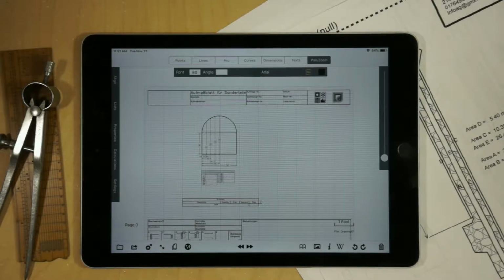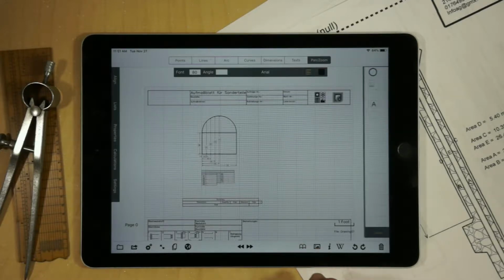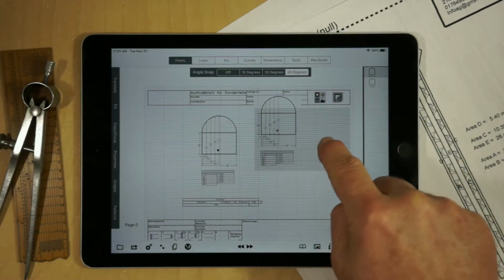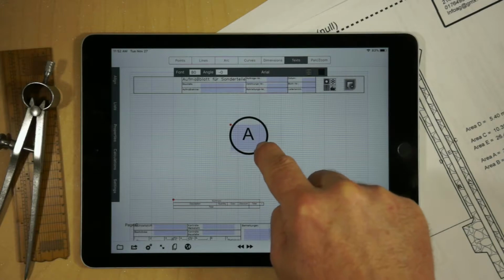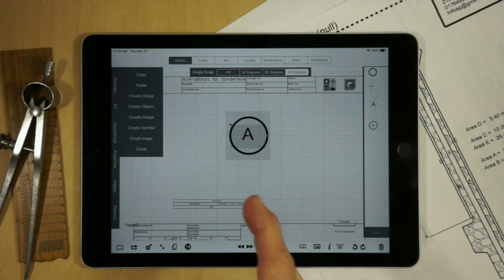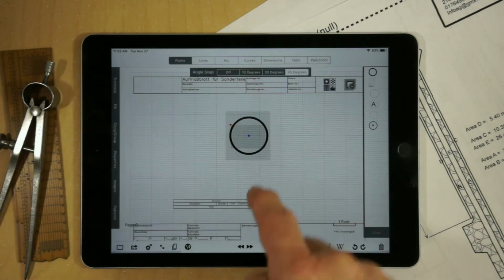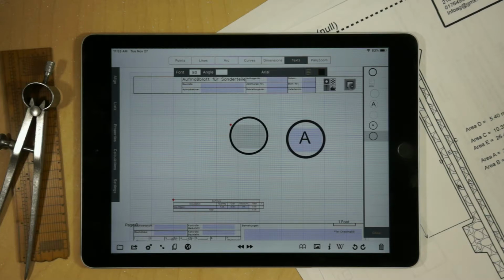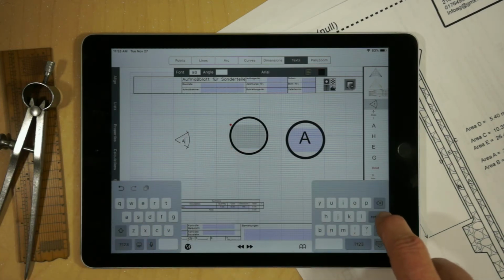GraphPad Tutorial - Library Images w Text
Demonstrates how to create a reusable library image w enterable text.  These "mini-forms" are extremely useful for capturing standard dimensions and information for things like windows and doors to AC settings, etc.